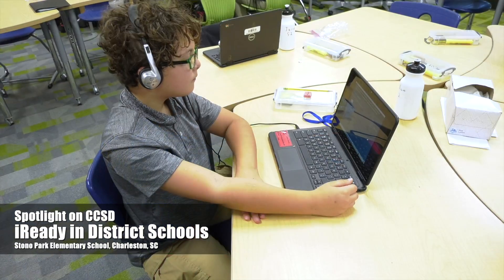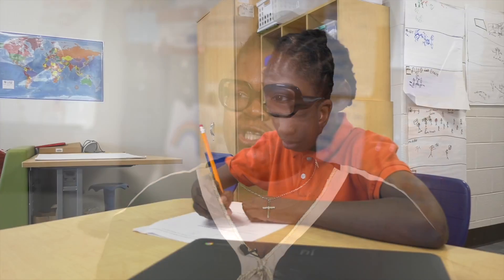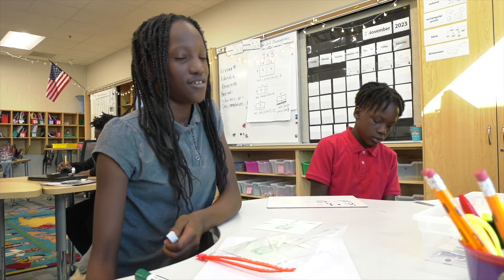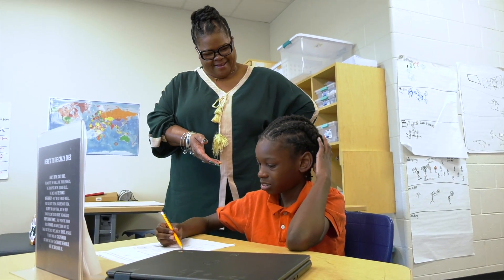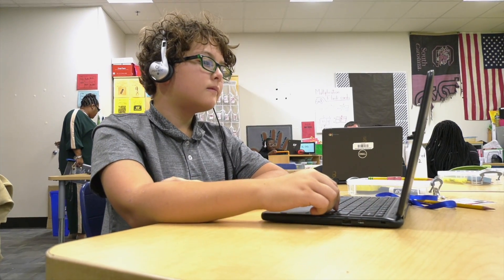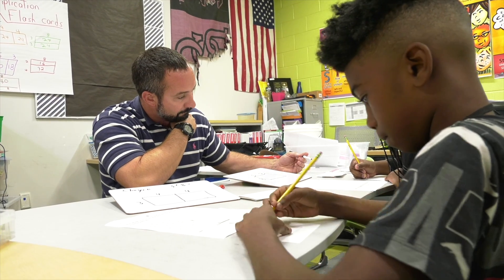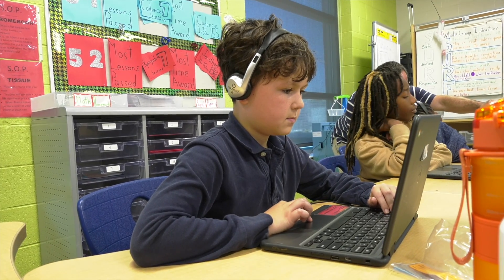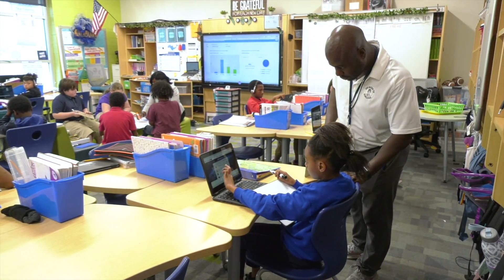Spotlight on CCSD - i-Ready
This installment of the Spotlight on CCSD highlights i-Ready, an online program for reading and mathematics that helps teachers determine their students' needs, personalize their learning, and monitor progress throughout the school year. i-Ready allows teachers to meet students exactly where they are and provides data to increase students' growth and proficiency. i-Ready consists of two parts: Diagnostic and Personalized Instruction.

Hear students and staff at Stono Park Elementary School talk about why they appreciate i-Ready and how it is helping improve student outcomes.